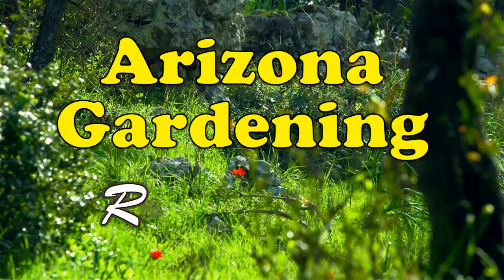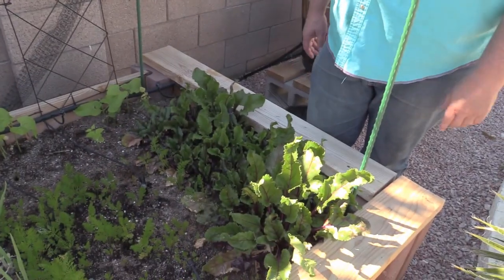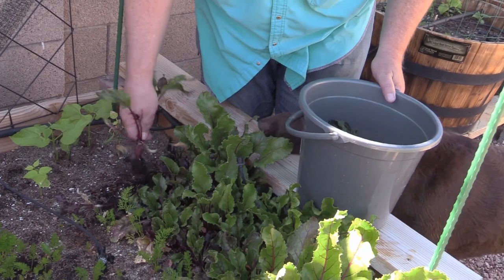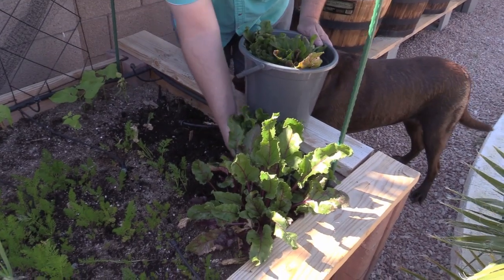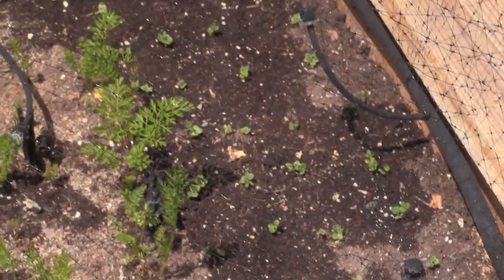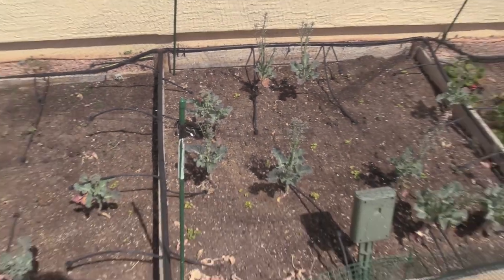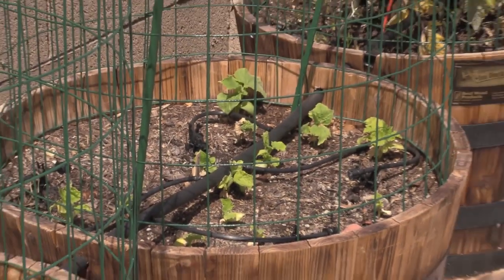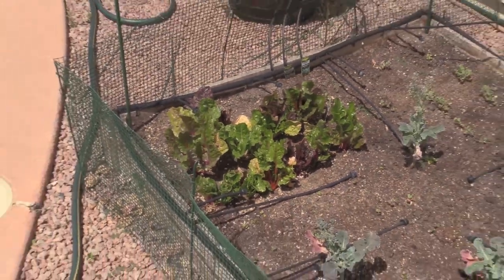Arizona Garden Beets, and Spring Starts, Arizona Living with Rob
Today Rob pulls their Beets and talks about his troubled season with the Garden.